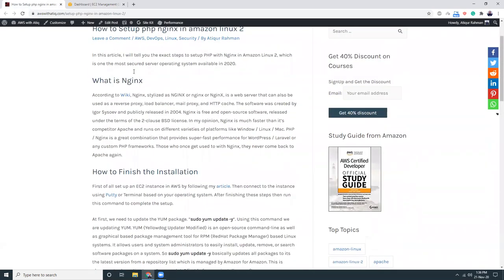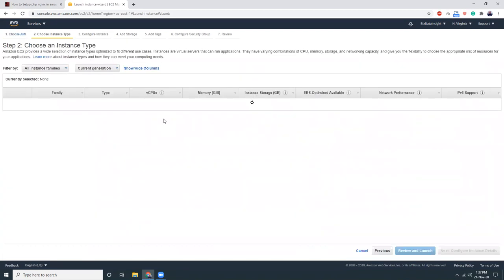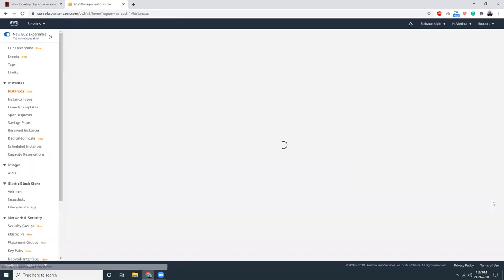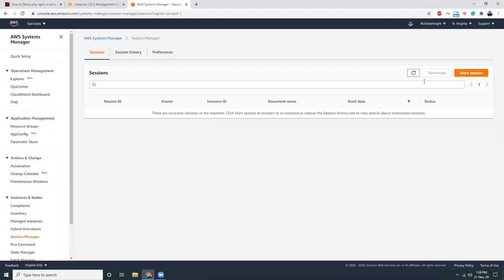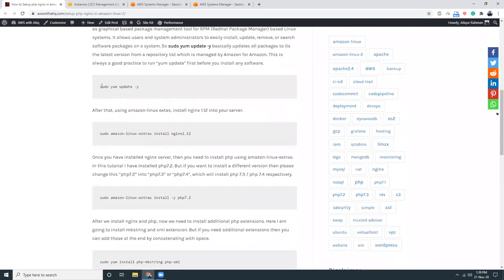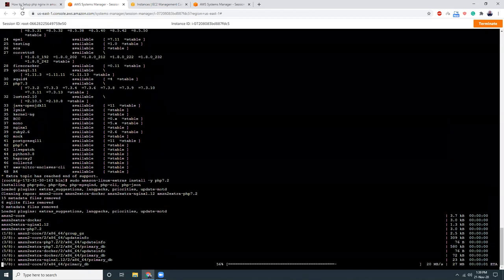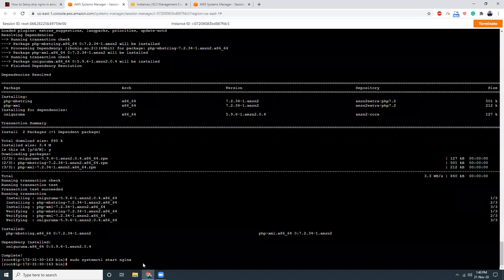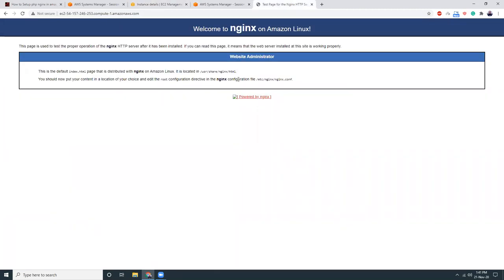How to Setup PHP NGINX in amazon Linux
In this article, I will tell you the exact steps to setup PHP with Nginx in Amazon Linux 2, which is one the most secured server operating system available in 2020.